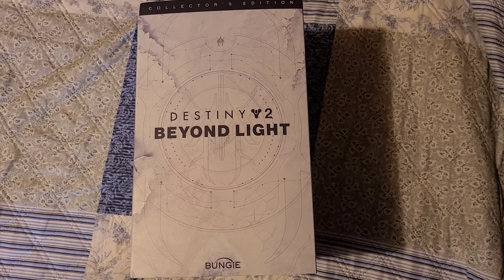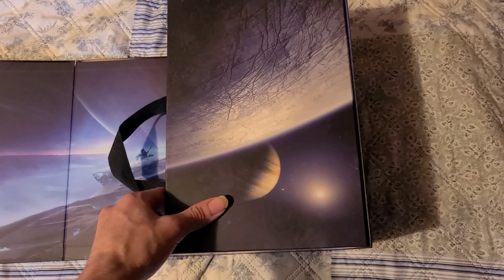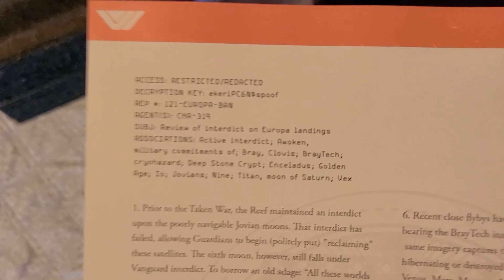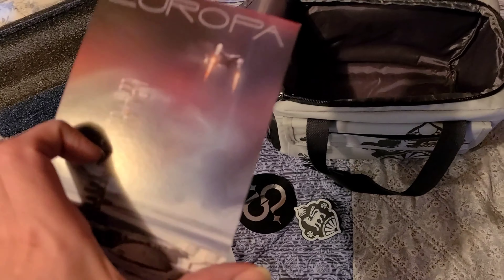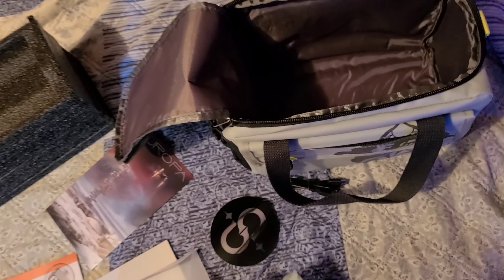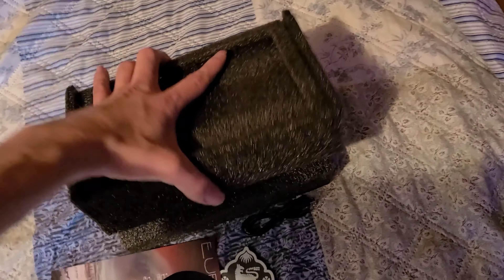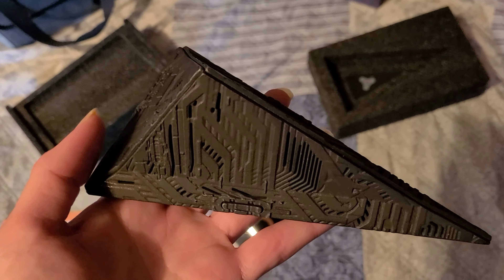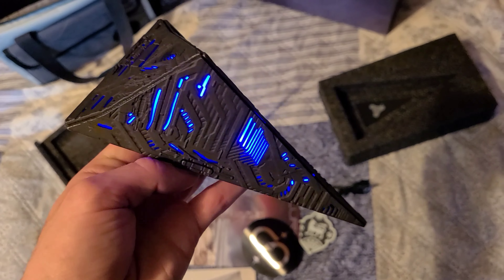Destiny 2: Beyond Light Collectors Edition Unboxing!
The unboxing of Destiny 2: Beyond Light Collectors Edition.

Welcome to your nightmare...my nightmare. here you are the cast/family. Let me inside.

♤Schedule♤
Random